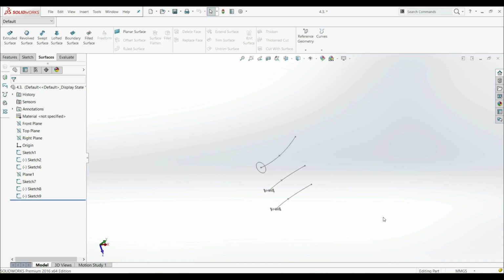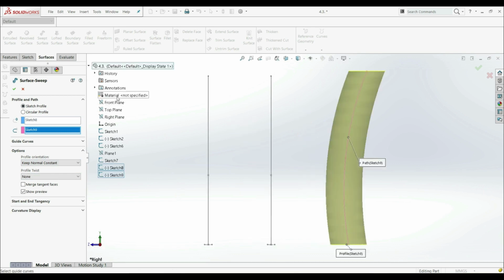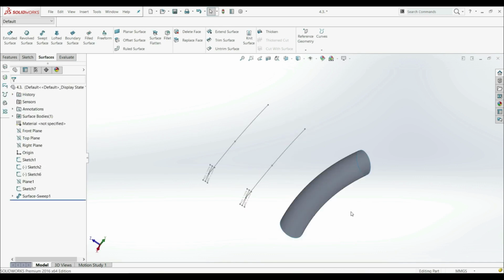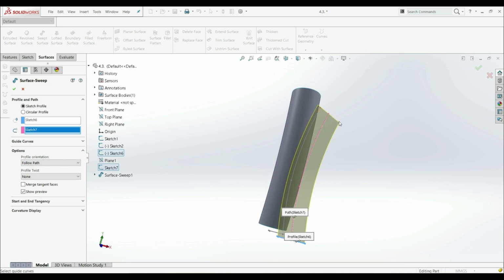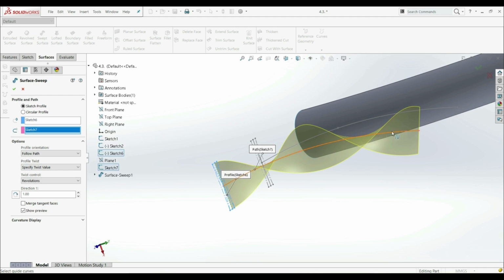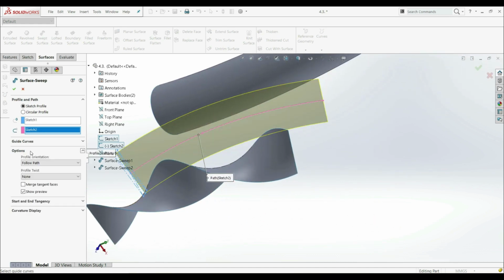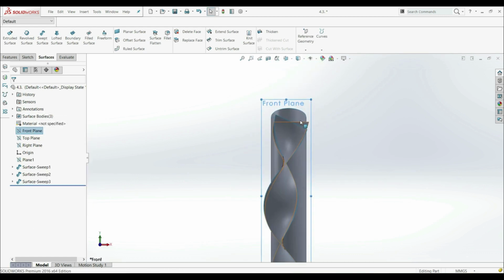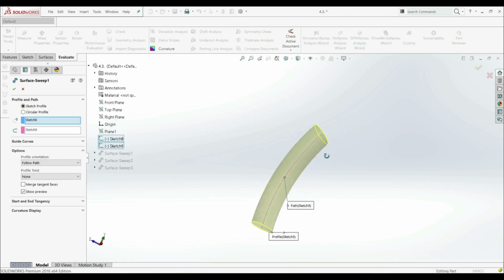Solidworks Tutotirla - Swept Surface Orientation And Twist